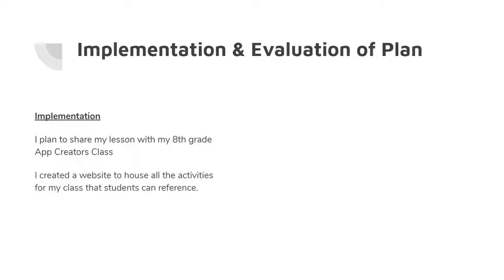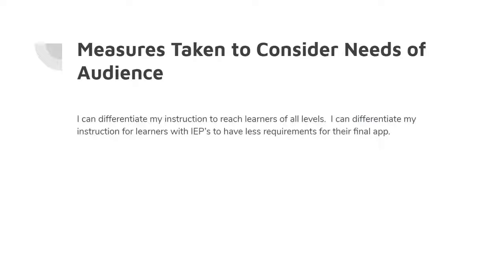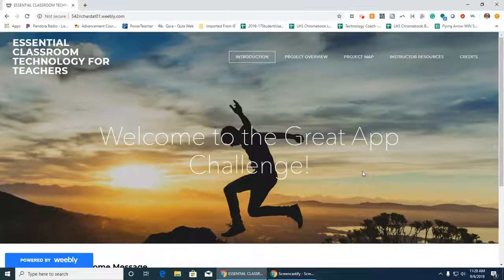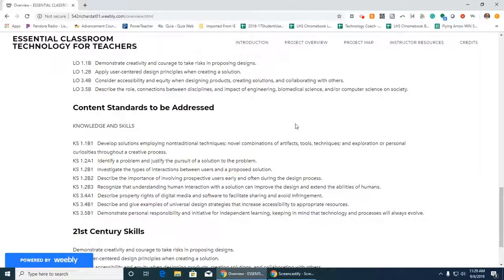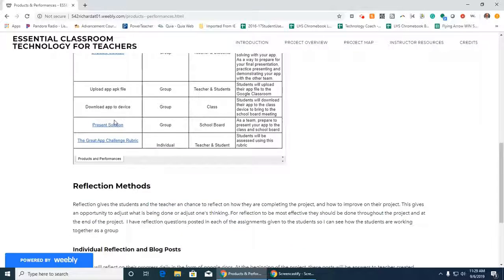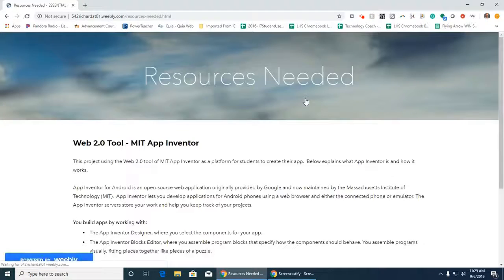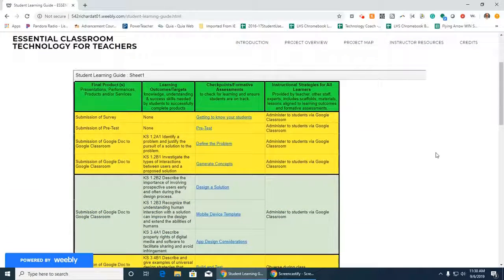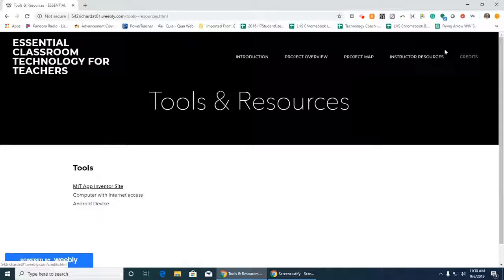Essential Classroom Technology for Teachers